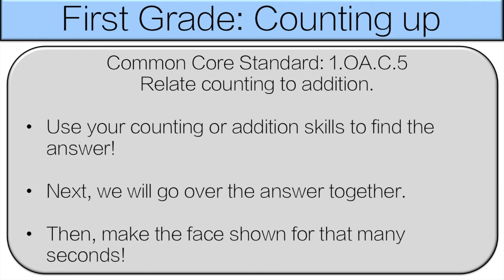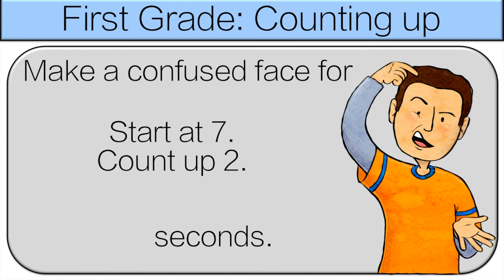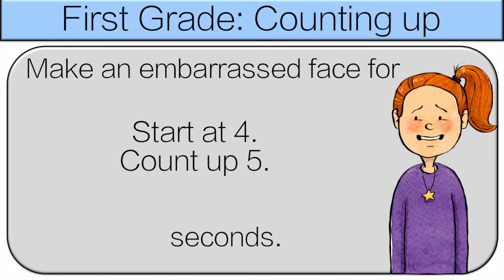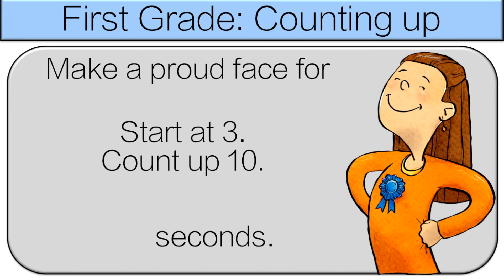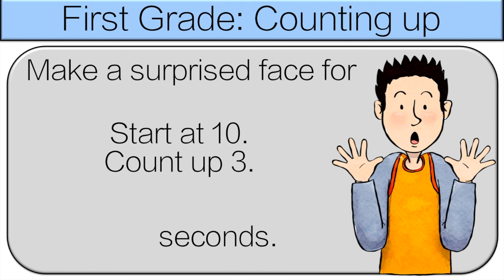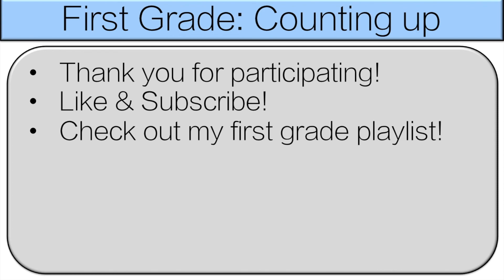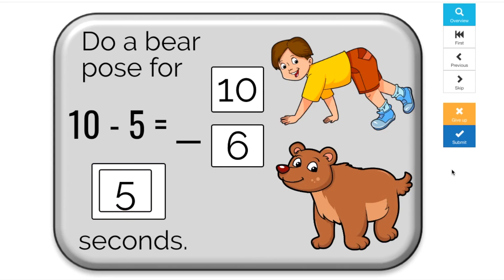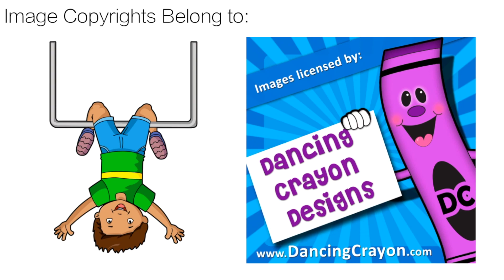First Grade Brain Break: Counting Up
The First Grade Brain Break Counting up is a great way to get students active while practicing their math skills. Students will work on Operations and Algebraic Thinking skills that are directly tied to the Common Core Standards. This 1st grade math centers product is for the following standard:

CCSS.MATH.CONTENT.1.OA.C.5

These first grade video is perfect for full class brain breaks or distance learning. Parents will really appreciate it! I also suggest that you use the games during stations. They can also be used for grade 1 physical education.